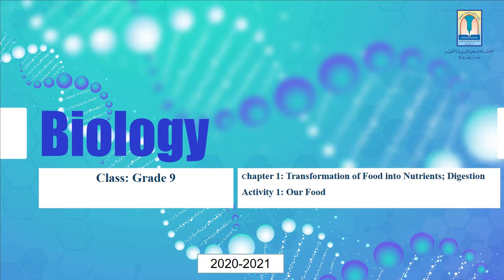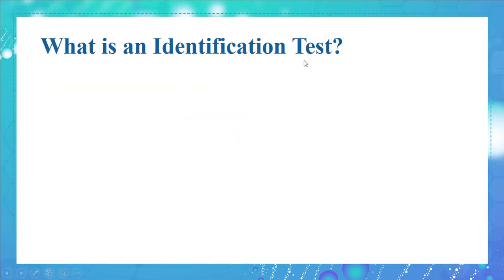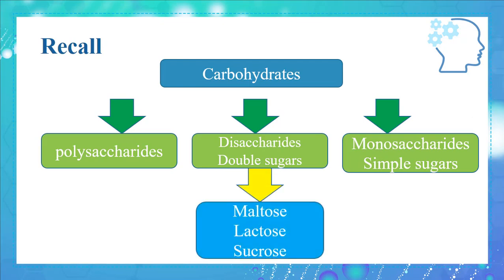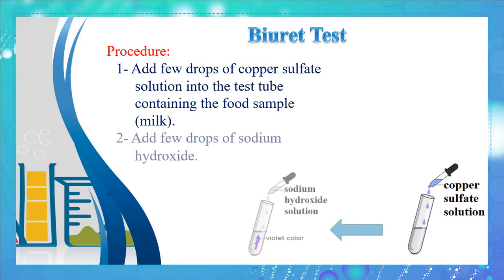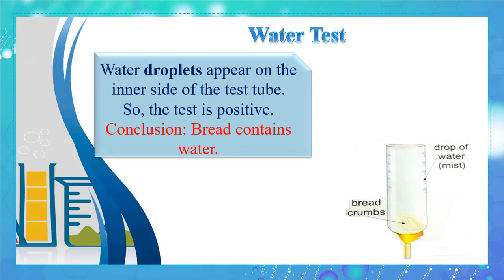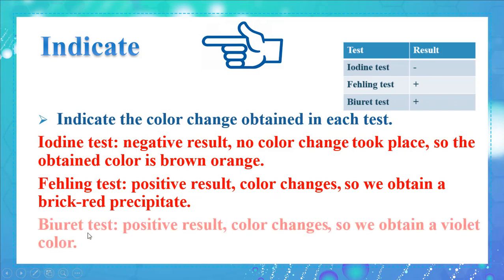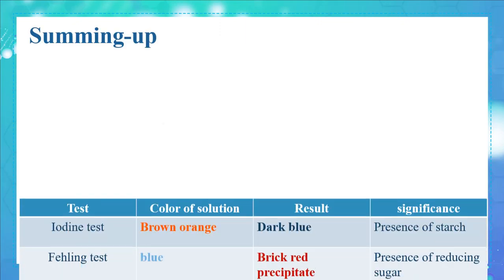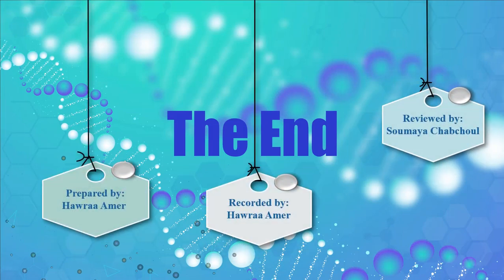Video2 G9 En Bio identification tests Chap Act1 20 21